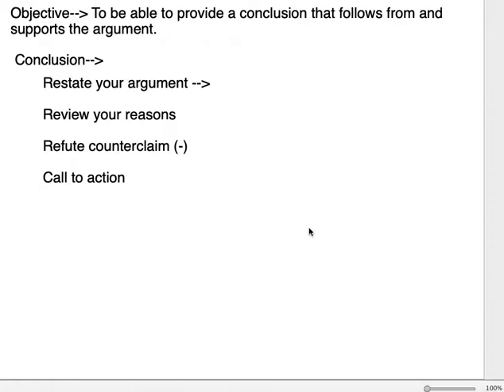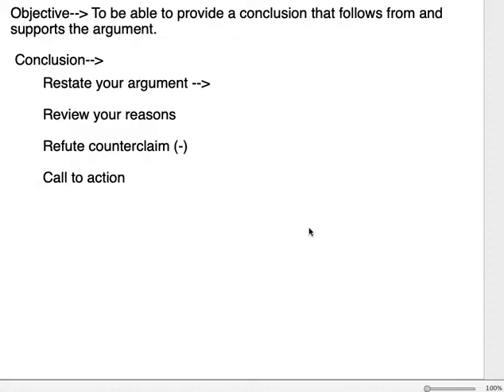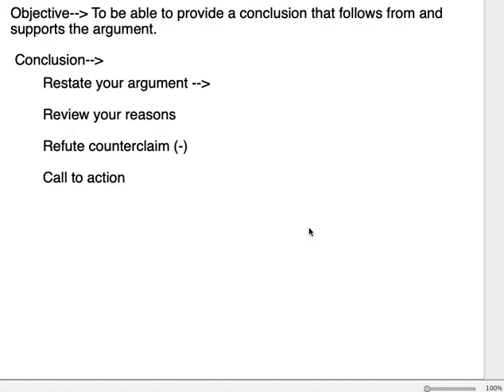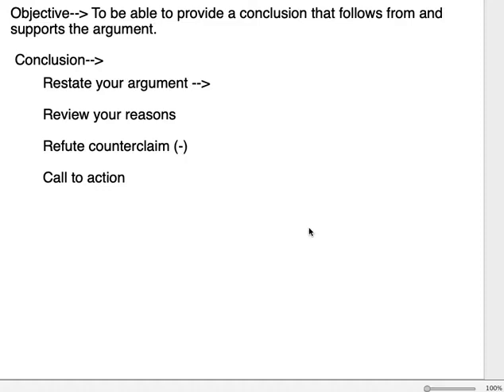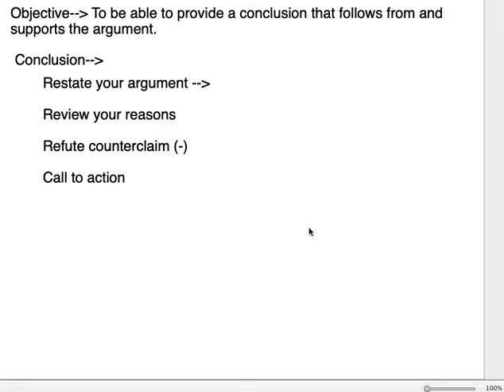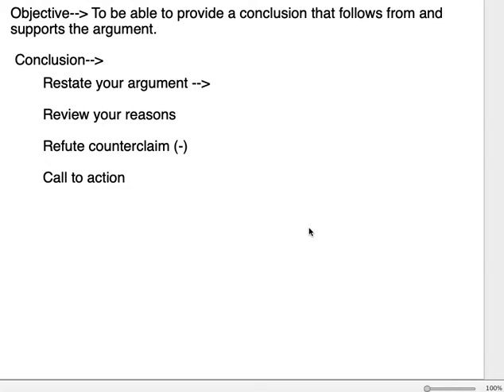Video 1 Week 6 11A